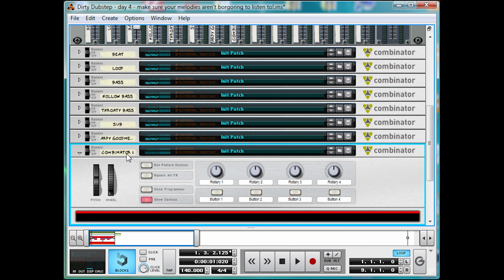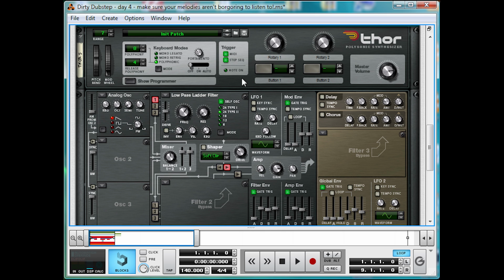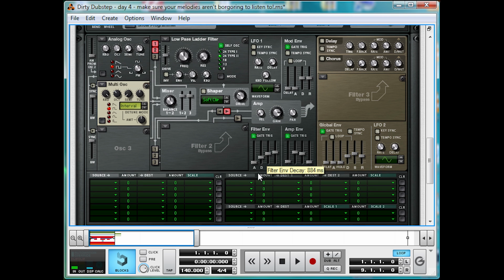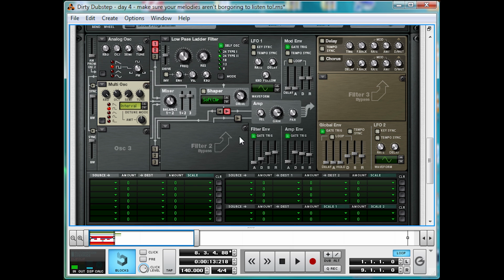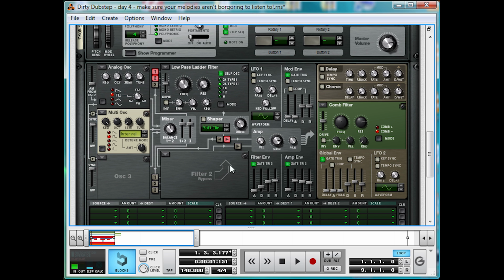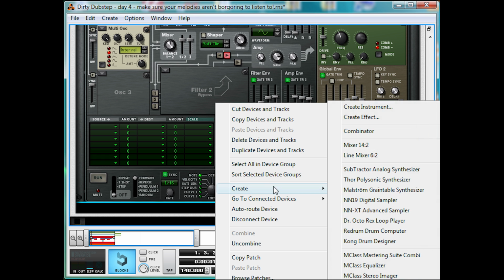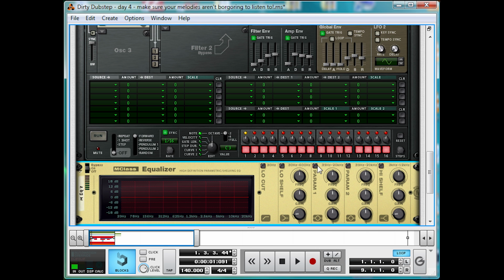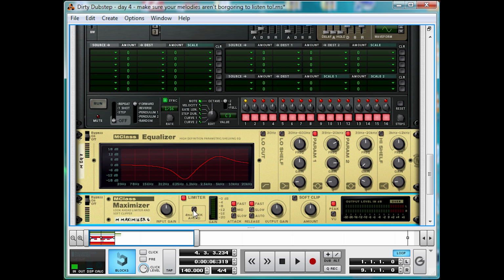Dirty Dubstep Tutorial Day 4 Pt 2: Making a phasey lead synth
This Reason 5 Tutorial is geared towards people exploring the dirtier and more powerful style of Dubstep, along the lines of Nero, Excision and Skrillex.

If you use fruity loops or garage band or logic, protools, ableton or any other DAW I'm sure you'll find something in here you can learn from, since I try to explain *why* I do things rather than just *what* I do! :)